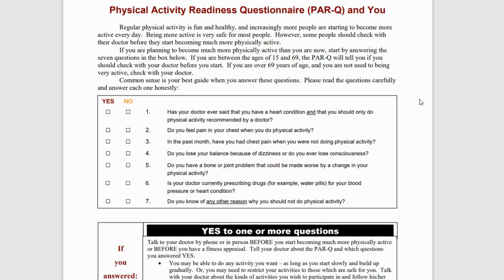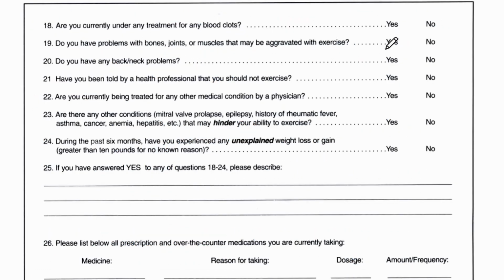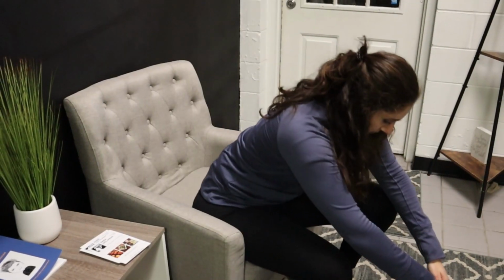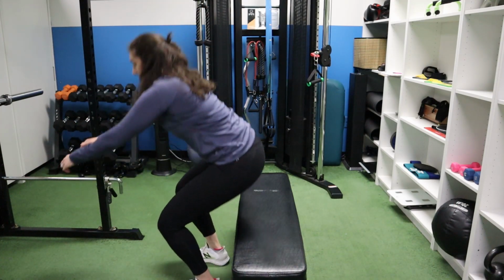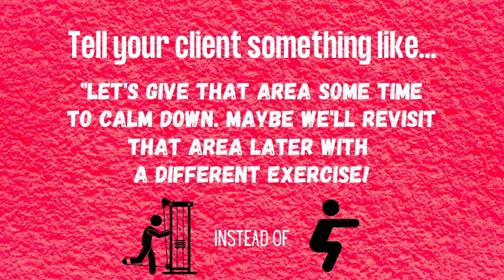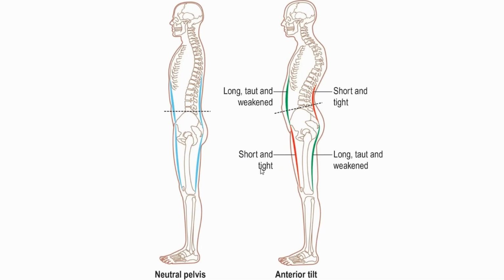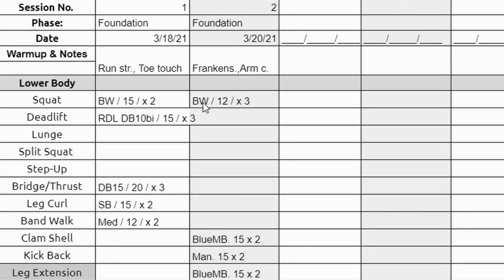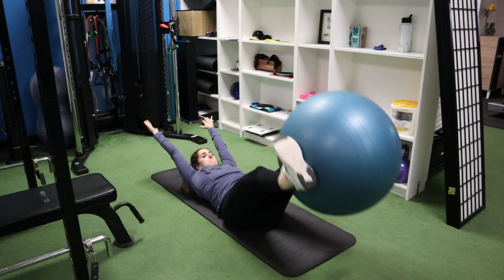How to Design Personal Training Sessions For Clients With Knee Pain or Injuries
Hello and welcome to or welcome back to the Sorta Healthy channel!

Today we are talking about how to design personal training sessions for clients with knee pain or injuries.

If you're a personal trainer, or looking to become one, it is inevitable that you will have a client with knee pain at some point during your career.

Programming for these clients can be a bit scary because you're very focused on not hurting them, giving them the best workout possible and helping to strengthen their knees!

In this video, Jeff will give you tips for programming workouts for those clients that have knee issues so that you feel confident during your training sessions.